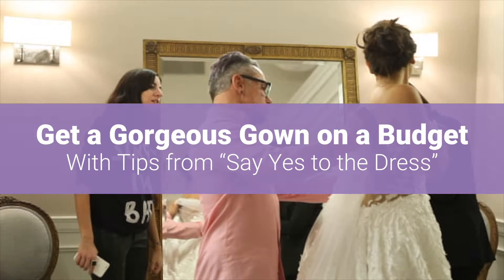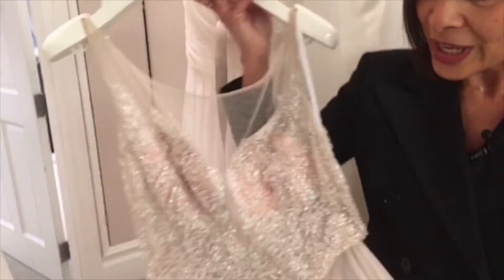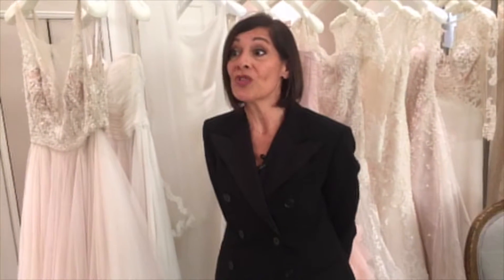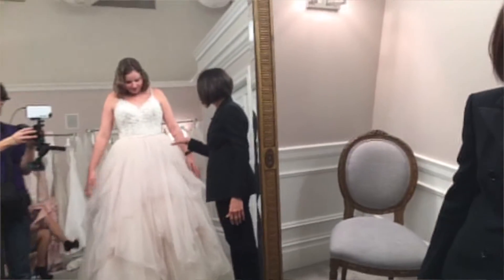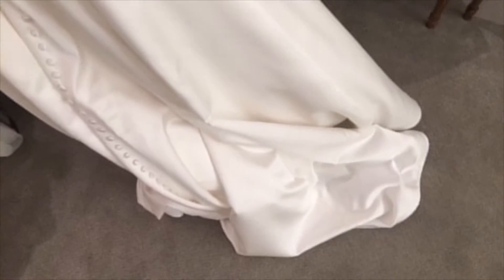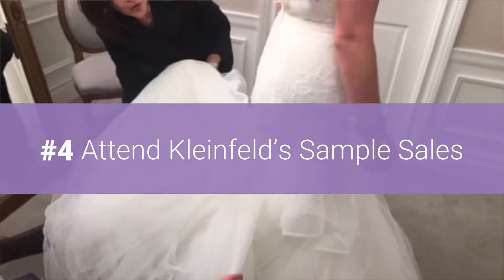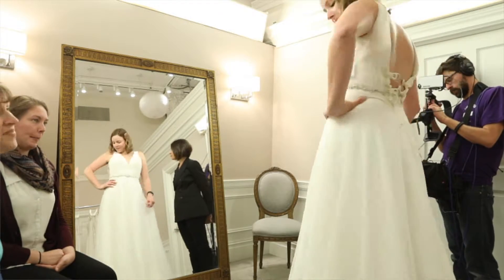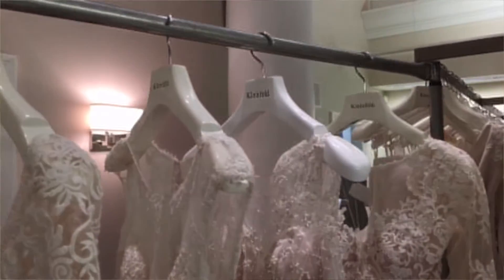Get a Gorgeous Wedding Dress on a Budget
Debbie, from Say Yes to the Dress, gave us some amazing tips for buying a wedding dress on a budget. Don't settle on just any dress, get the wedding dress of your dreams on a budget.